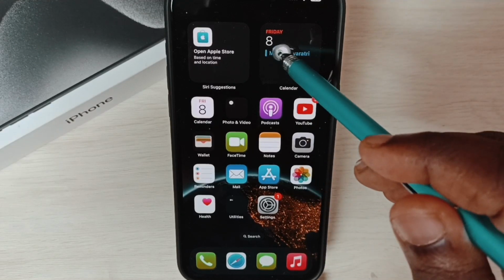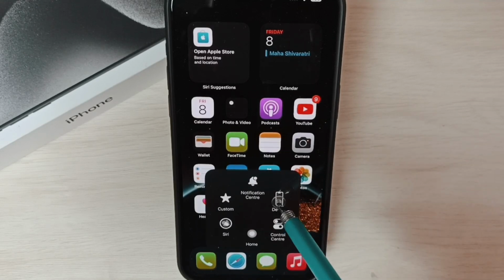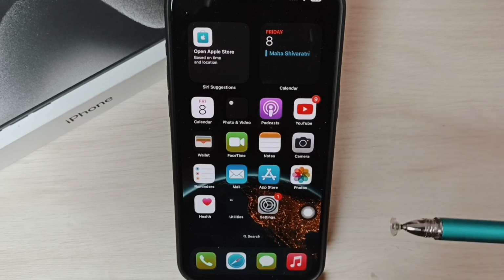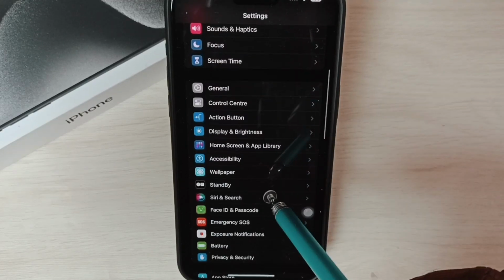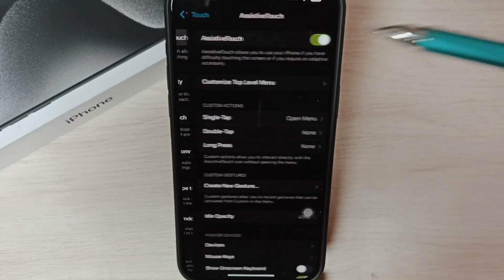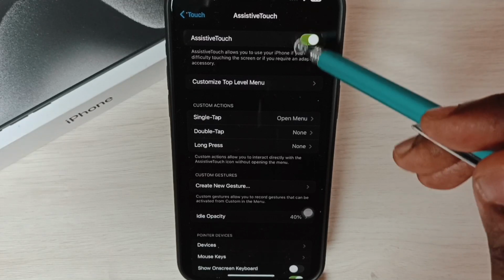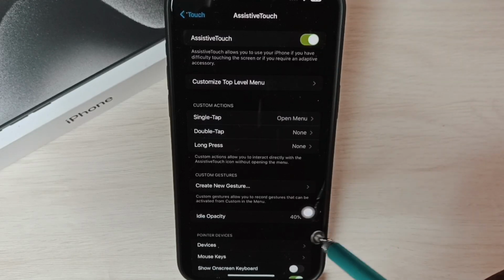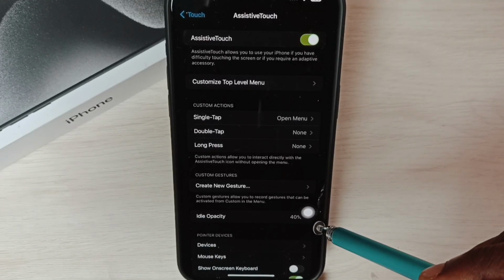iPhone 12/12 Pro Max : How to Turn OFF Assistive Touch On-Screen Button